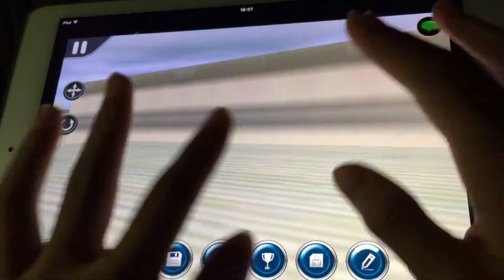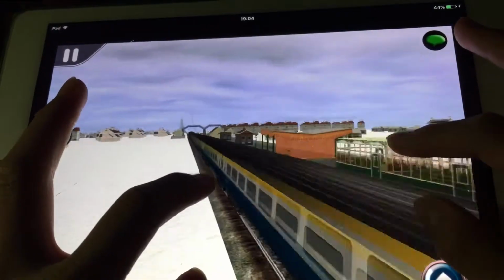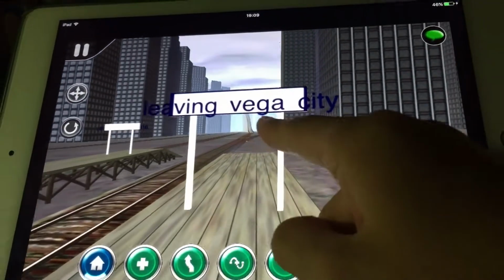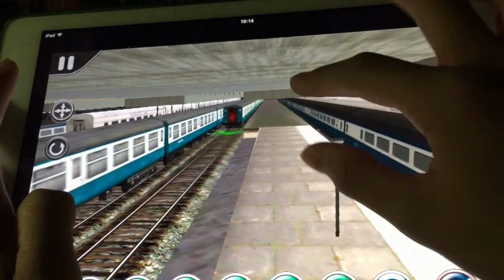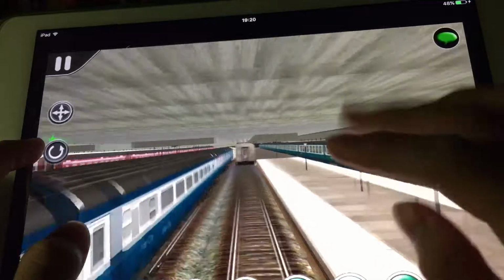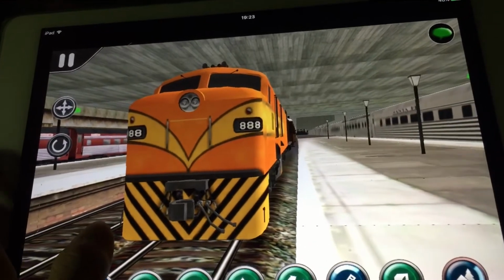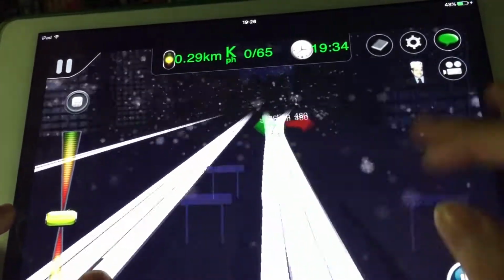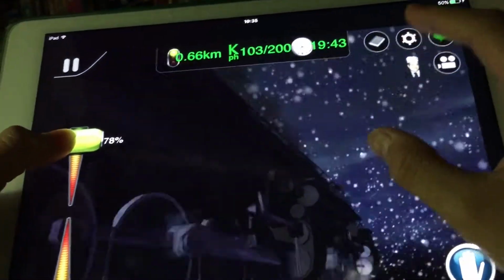A Galaxy Express Map Review+New Coach+oh snap,oh no!!😱😱/:Trainz(EP 4)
Guys sup this is Ludwig here,AND today,in the video I had told u guys that u can make ur own train in my map,but is not finish+the map will not be upload:,so...this is the step where u can get ur own train in my railway/map:
then say/for example :I want a train like a
Southern F7A train with one head and the coaches with IP train set:IP ARL,IP BRJ,IP DF,IP HGM,and IP HM
2.after,say what train number u want like/:I want the something something:type back for step one:I want it to be a:for example/::301:
3.then after at that,post on to the comment chat then,u need to rely u so that ur train will be made on the map/railway.
4.last,after I pull the train on the map,then I will record a new a video of the galaxy railway,but it needs to be about 3 likes so then I will make the next video,then I will run it on the map,and enjoy the video!!
Also disclaimer:if there is to many trains that are requested,I will randomly choose a winner for the train to run on the line:so. GOOD LUCK GUYS!
And also the trains list that I now have is aviable :
Engines:ATSF F7A:stands fe
ATSF SD40-2:Santa fe
Br class 37 blue/yellow
Br deltic blue/green
CP FP7A
LV FA1
NSWGR 44 class
NSW SRA 44 class
NYC F7A
QR 2100 class
Rock island FA1
SAR 930 class/engine
Southern F7A
V/Line S
Coaches set:
The ATSF SET
BR HST MK3 set
Br Mk2 set
IP SET
THE ORIENT Expess sleeper brown coach
V&S.A.R Overland set
Also make sure to leave a like on this video and sub to All the superrealbro3's gangs and also leave a comment what game u want me to play,is any game and also some of the game that I don't have and that is a lucky guest,so u know what,thx you for watching this video and I will see u all in the next video,LuigTails' Ludwig,signing of see ya!!